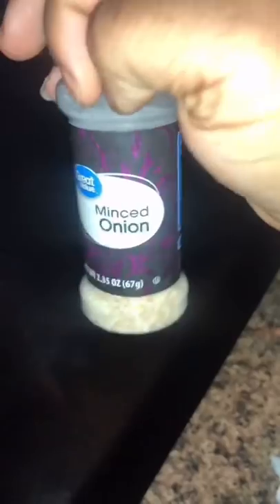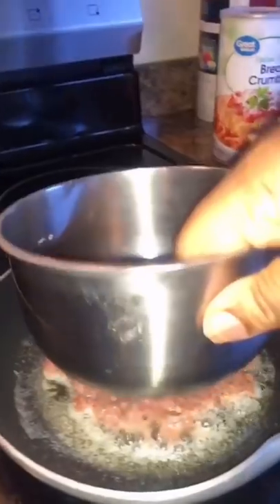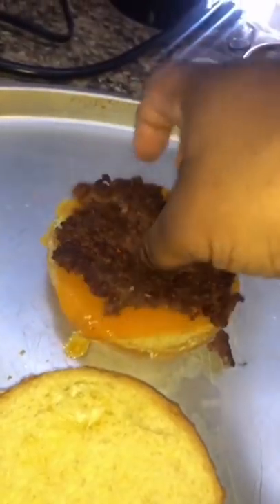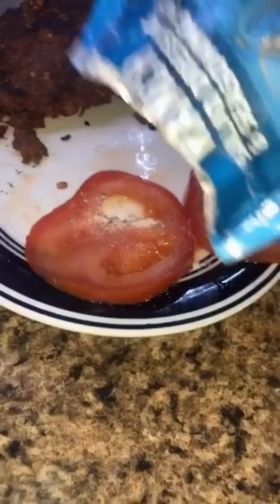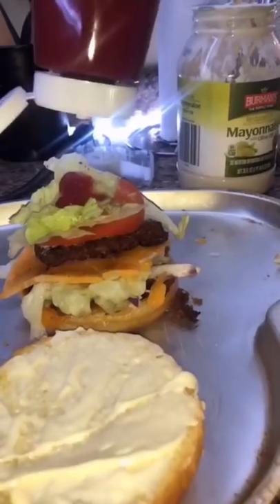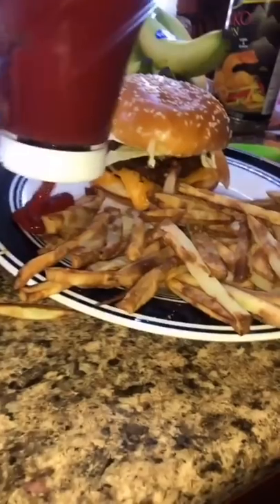Tonight I Wanted A Burger tiktok oddlymykale